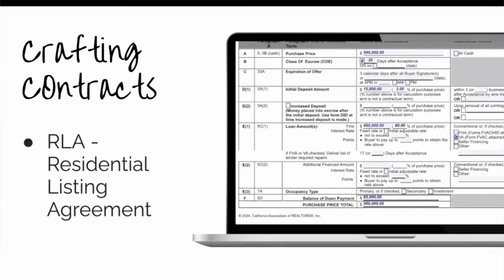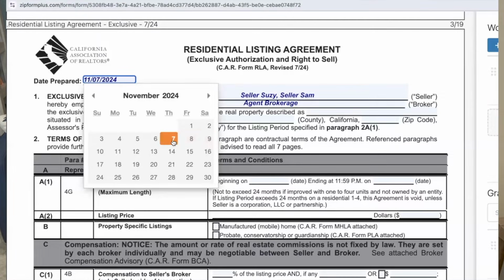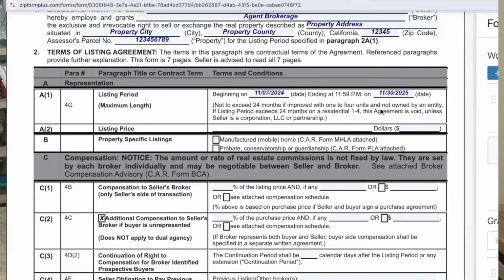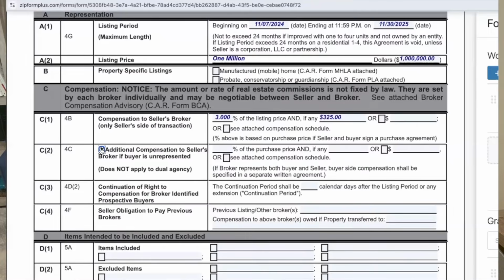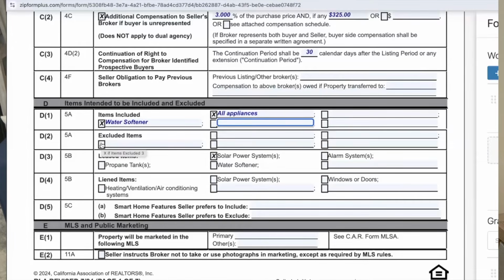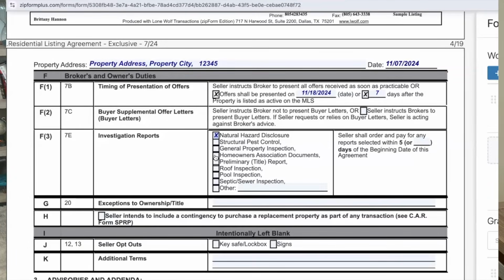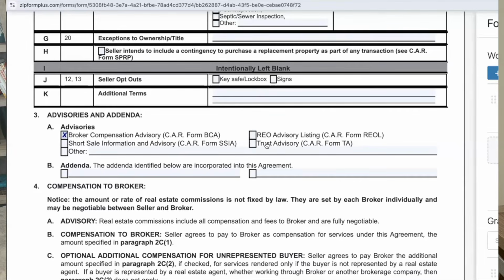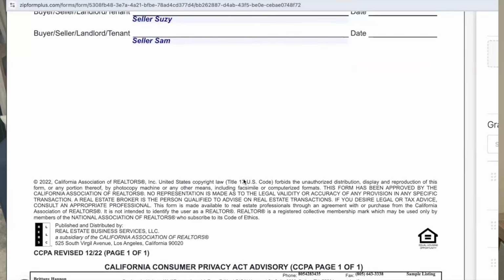CA Residential Listing Agreement Step-By-Step November 2024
Residential Listing Agreement (RLA): Key changes to forms, buyer compensation, and understanding the process of listing properties.

Brittany Handura Real Estate
Real Estate Agent | Coach | Investor
Ventura County, SoCal
DRE 02102614
Keller Williams West Ventura County